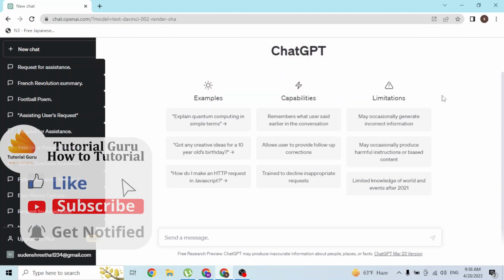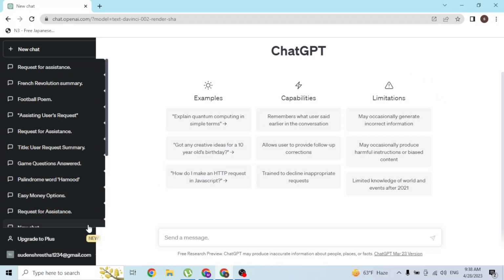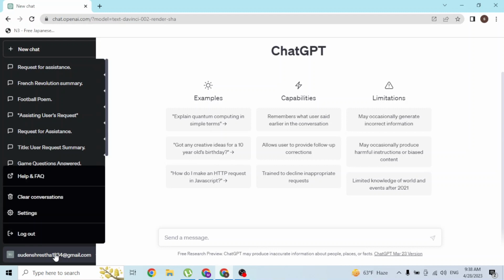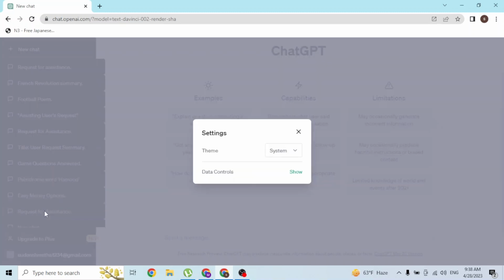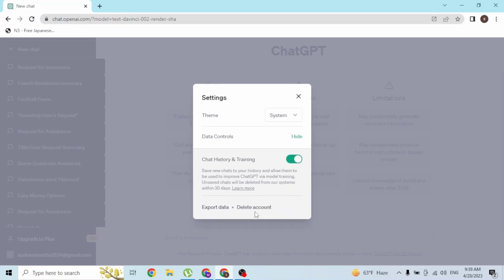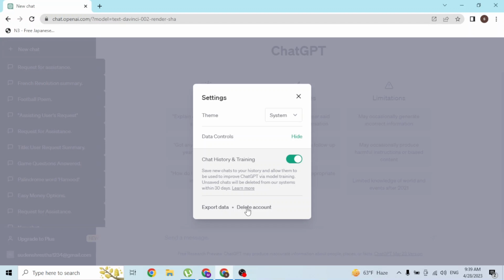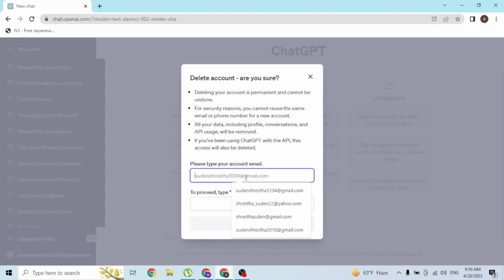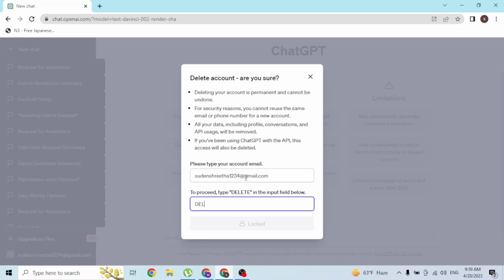How to Delete ChatGPT Account on Pc? Delete Chat GPT/Openai Account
Learn how to delete chatGPT account on pc at @TutorialGurudev. You can easily delete your Chat GPT or openai account online.

If you're looking to delete your ChatGPT or OpenAI account, this tutorial by Tutorial Guru will guide you through the process step-by-step. Deleting your account ensures the removal of your personal information and data from the platform. Whether you no longer need the account or want to maintain your privacy, our guide will help you navigate the account deletion process on your PC. Follow the instructions carefully to ensure a smooth account deletion. If you have any questions along the way, we're here to assist you.